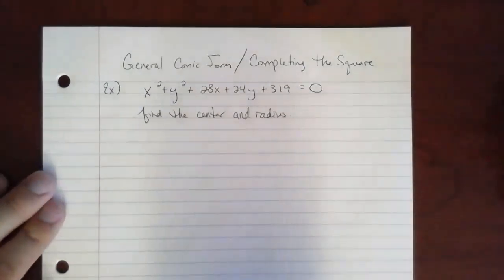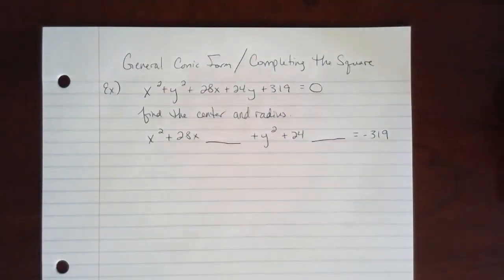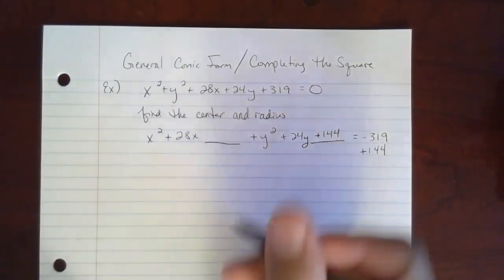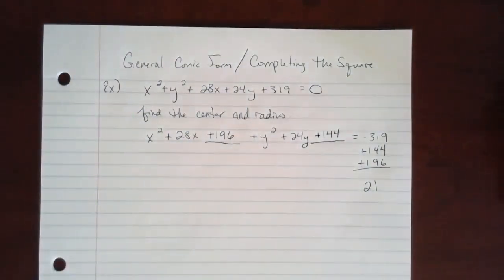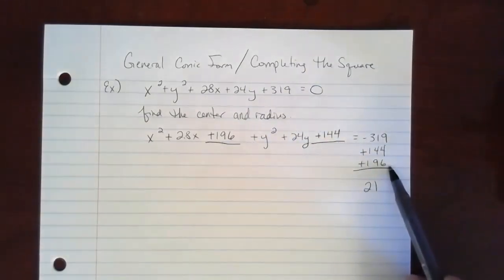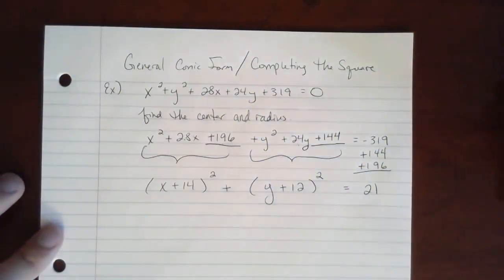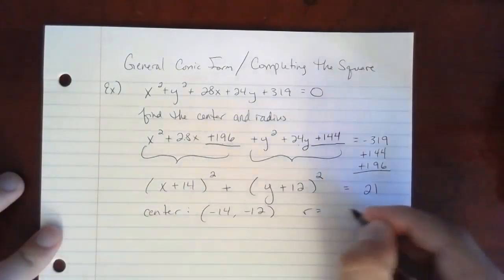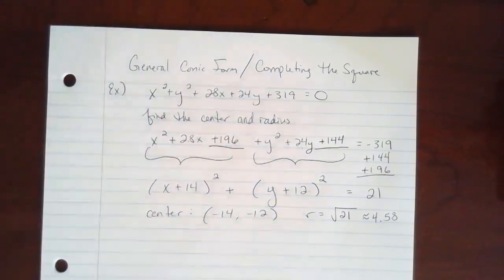Conics - Circles - Completing the Square - Part 2